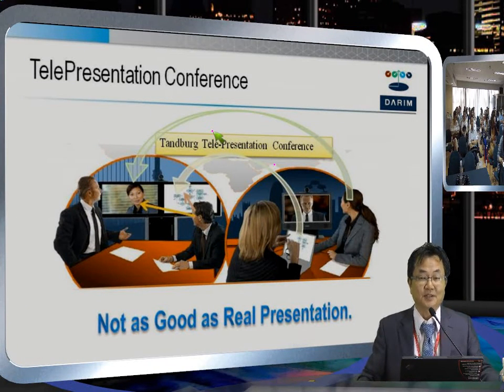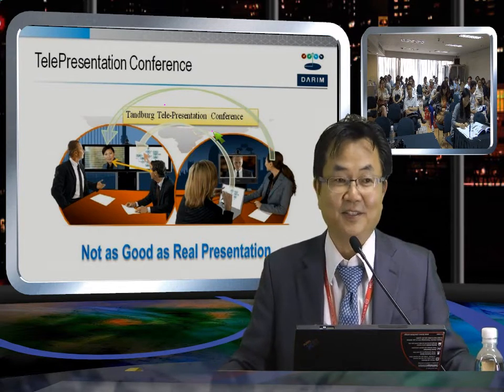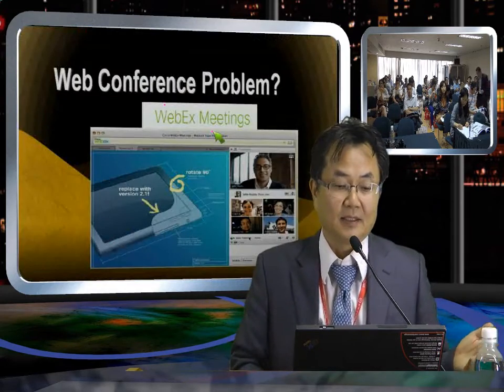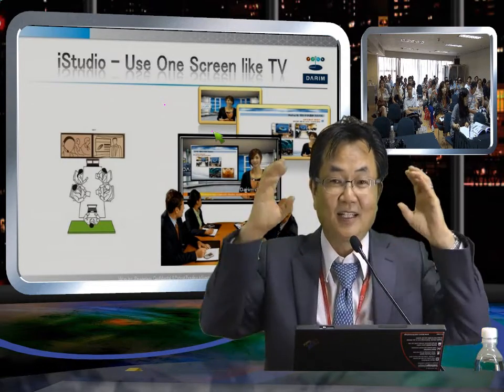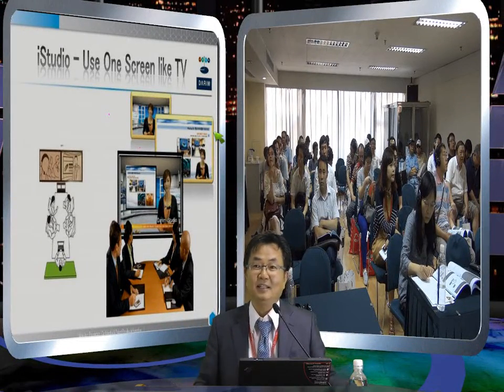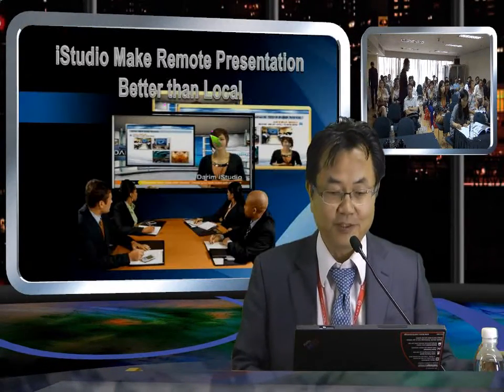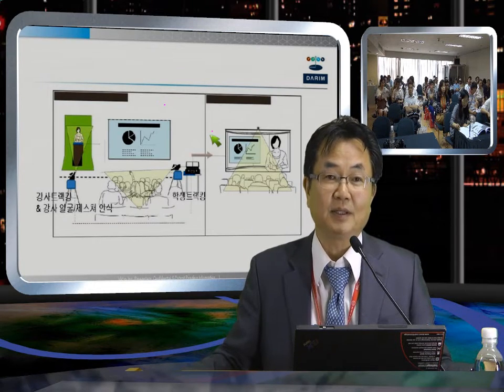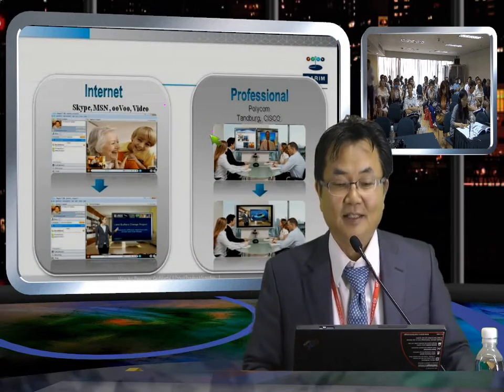iStudio 북경 한중 소프트웨어 포룸- iStudio VR 프리젠테이션 기술 발표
한중 S/W 포룸은 중국의 다소 낙후된 세미나 룸에서 2개의 프로젝터로 PPT를 보여주며 진행을 하는 세미나 룸으로 - 이번 포룸에서는 iStudio를 이용해 전 포룸을 방송스크린을 보여 주었다.  컨텐트는 아름다워야 하고, 장명 전환이 발표자,발표 장면으로 이루어 져야 하고 학생 혹은 처중이 같이 화면에 보여야 비디오를 보는 사람들이 프리젠테이션 현장을 알수 있게 하는.. 세미나를 계속 iStudio로 보여주게 되어 발표는 매우  간단하게 한..